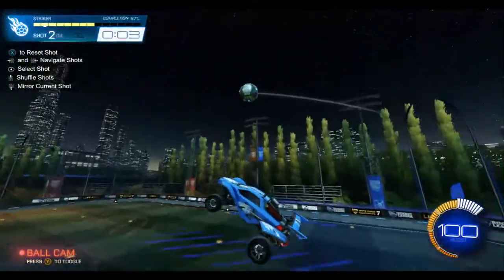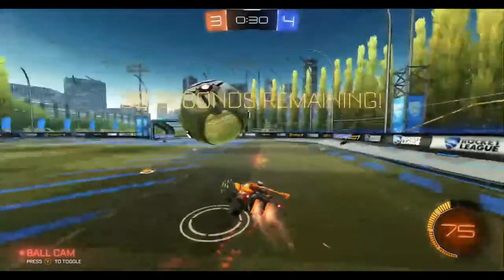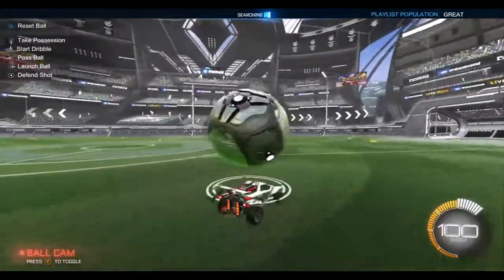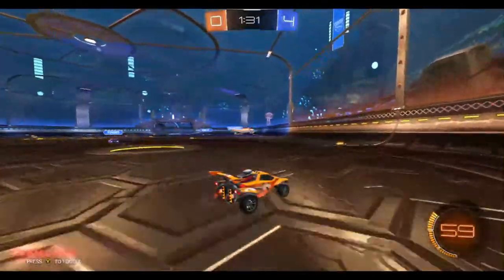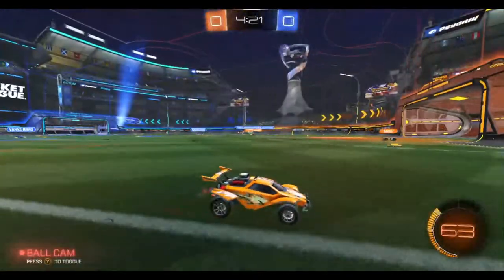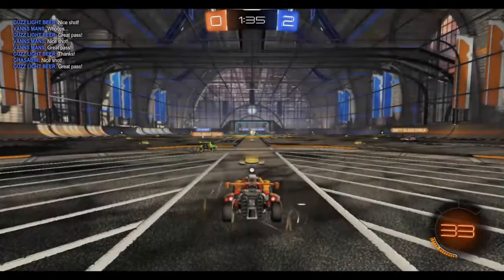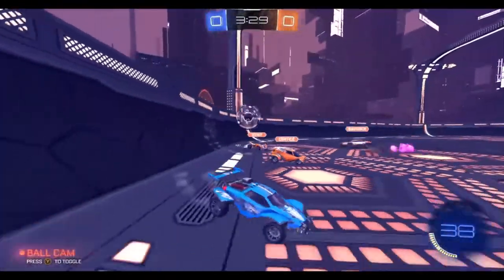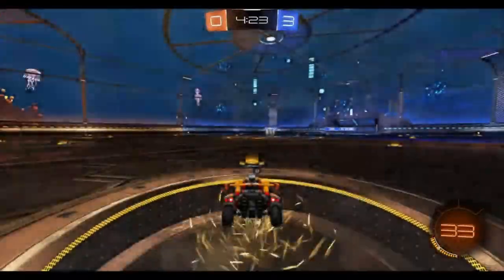poly bridge torture (I'm bad at the game okay)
(please don't join to give "tips", "1v1's" ask for "rank" ask to "play" and anything that could lead to arguments and or stream stoppage I have a zero tolerance policy and you will be insta-banned JUST CHILL AND RELAX AND HAVE A GOOD TIME IM OPEN TO GENERAL CONVERSATION JUST NOT THE TYPICAL ROCKET LEAGUE COMMUNITY  SHENANIGANS)

I would like to introduce an Alternative Killers system to Dead by Daylight. Where alongside having cosmetic items and things of that nature. You can actually play a completely new version of the same killer with new powers ability and perks. Possibly using the old offering system to activate them for a game.

Please go and have a look and provide feedback !
-The KILLER submitted by USERNAME

amazon wishlist

Special shoutout to these lovely people !!!
Galanonim, Lil_CHIP
 for supporting every stream!!!

ThE QTASTIC random assortment of PC videos mostly rocket league!

song expurgation by RetroSpecter and friday bight funkin